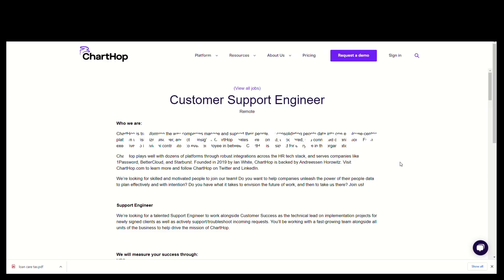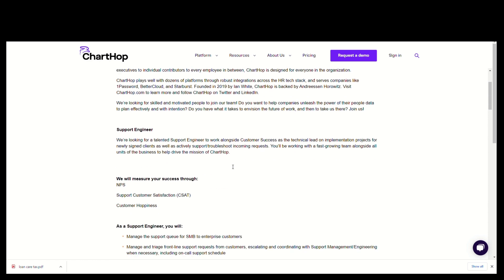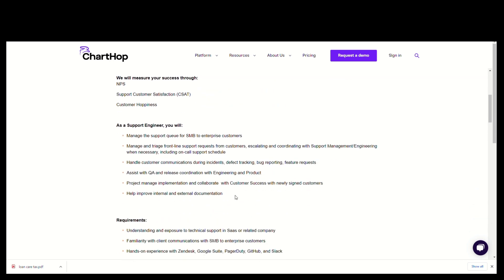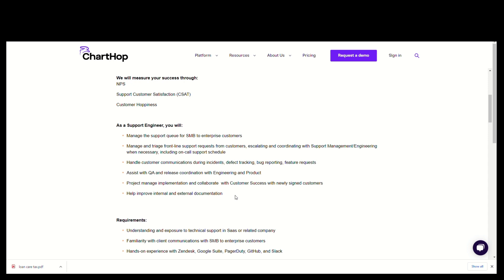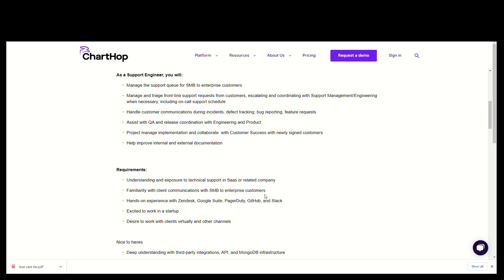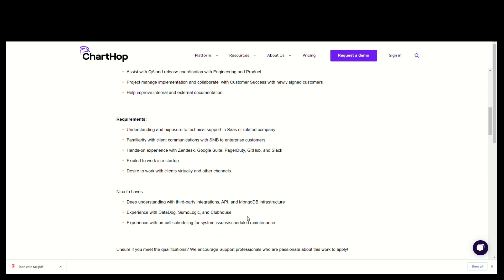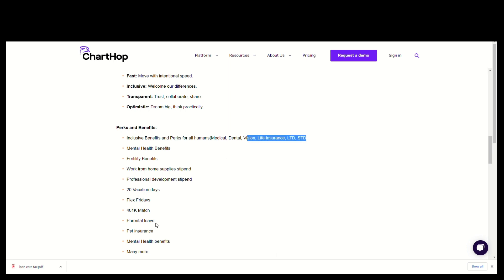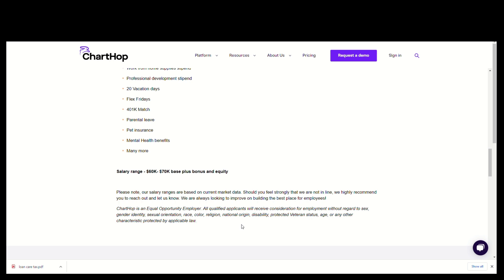$70,000/TR| customer executive Needed Work From Home Job 2022 | No Degree Required | USA/TRAINING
re you looking for a flexible online jobs Want to work from home when it's most convenient for you - whether part-time hours or full-time hours? Even better, you don't need a resume! I'm sure all that is sounding good to you right now. That's why in today's video, I share with you my top pick for a company that allows you to do just that! No phone opportunities available as well! These online jobs are available in the US and Canada. GO TO